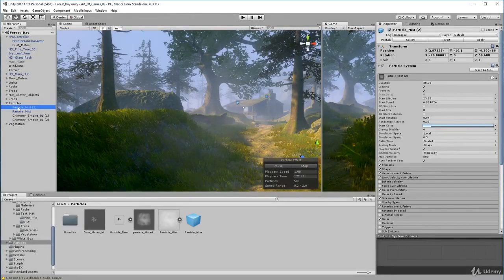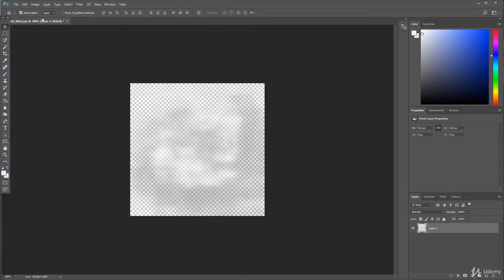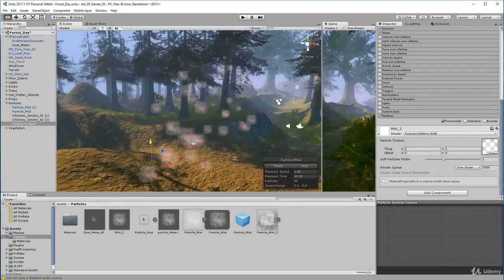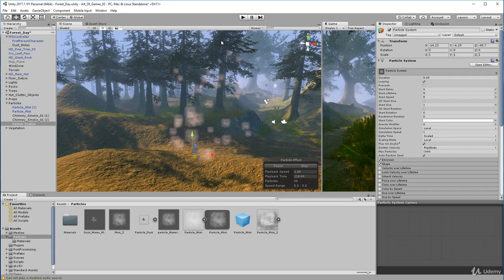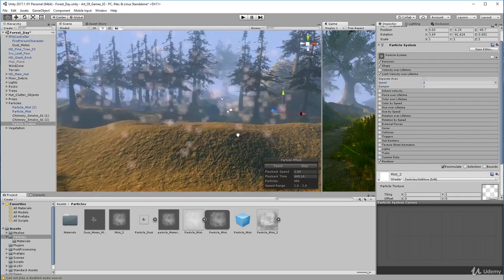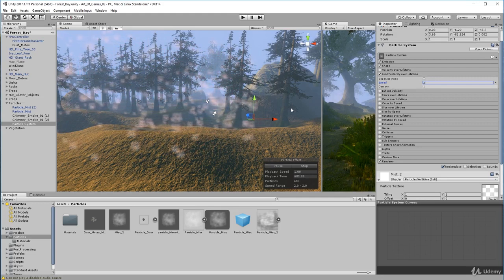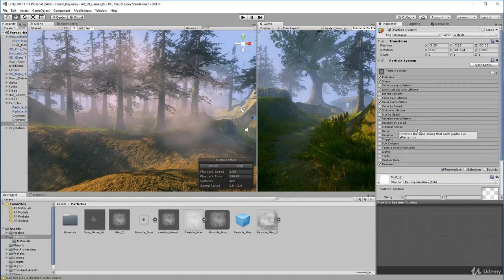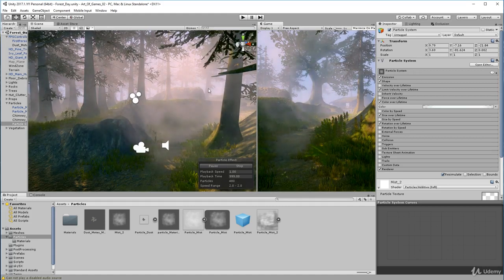5 Environment ParticlesPart 1